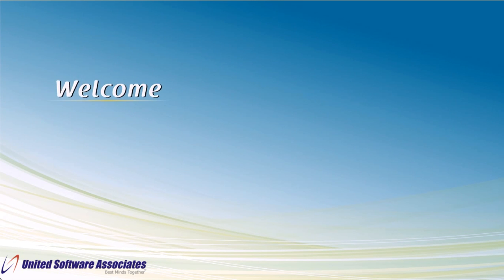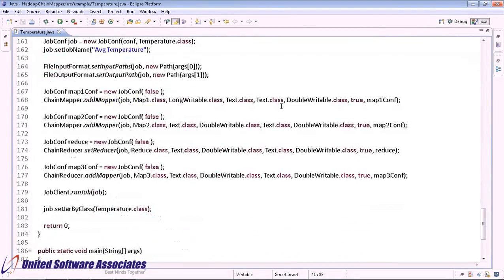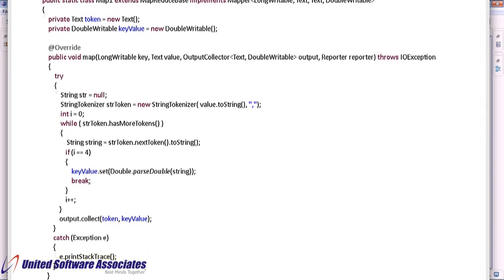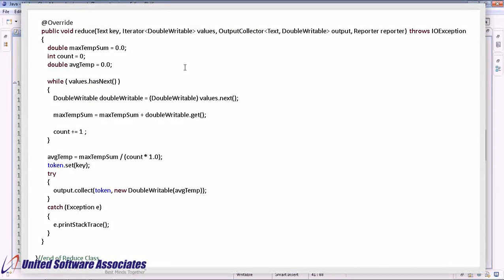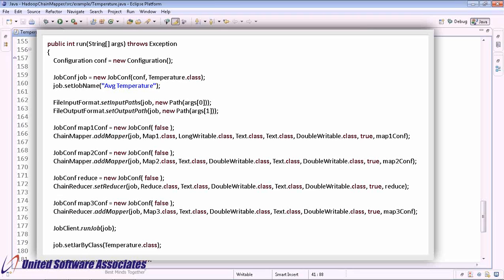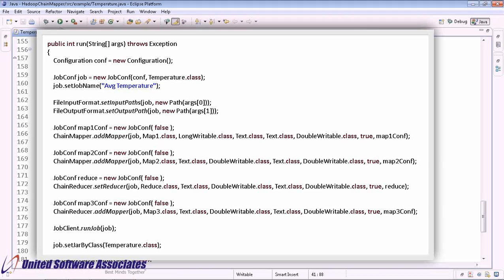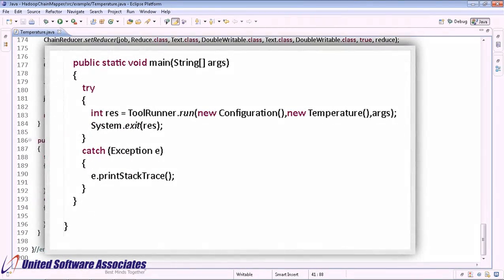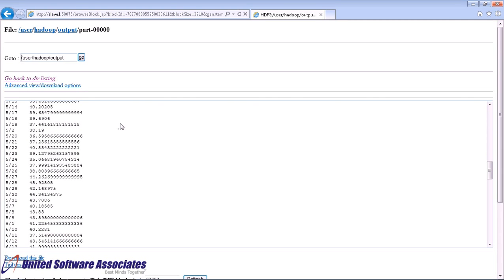Chaining in Hadoop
This is an how to video showing how to use Chaining using ChainMapper and ChainReducer.
If you would like to learn more please visit us